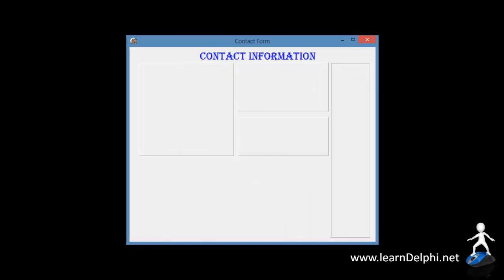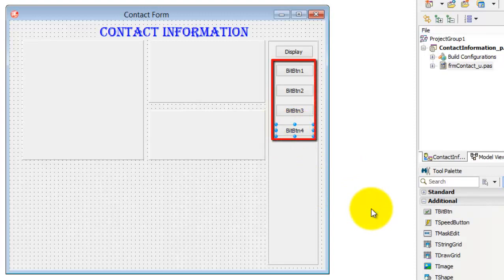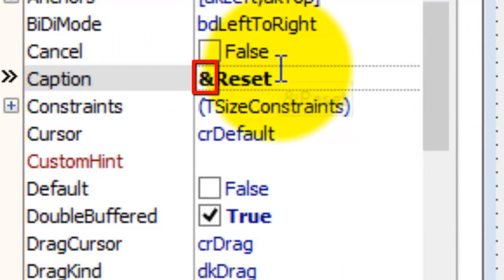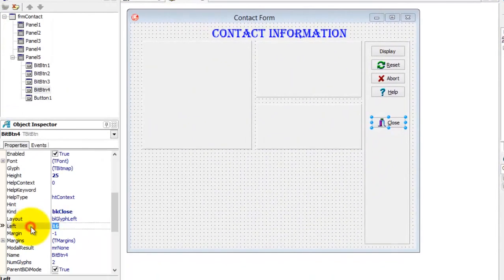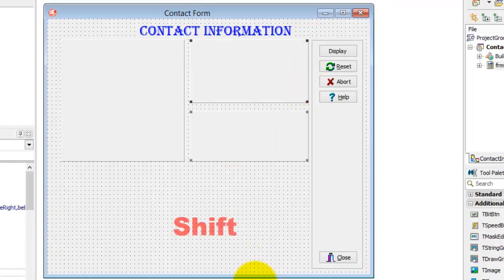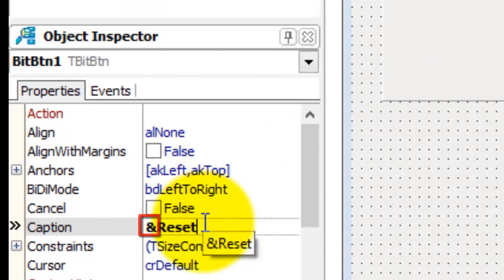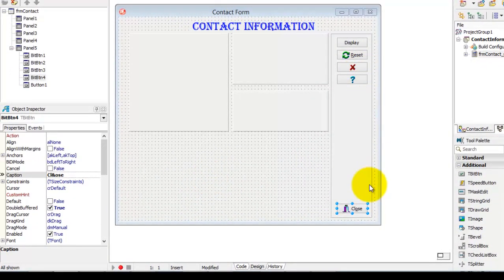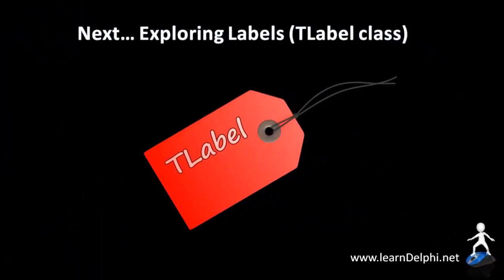Learn Delphi Programming | Unit 6.3 | Exploring BitButtons (TBitBtn Class)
Delphi Programming Tutorial - Unit 6.3: Exploring BitButtons (TBitBtn Class):

This is the third of many tutorials where we explore the Delphi components that we use to create Graphical User Interfaces. We will learn about BitButtons (the TBitBtn class) in this video. We also see the different kinds of BitButtons and explore some of their properties.